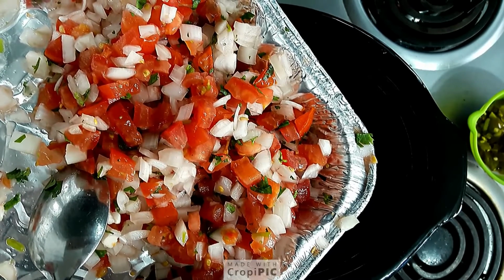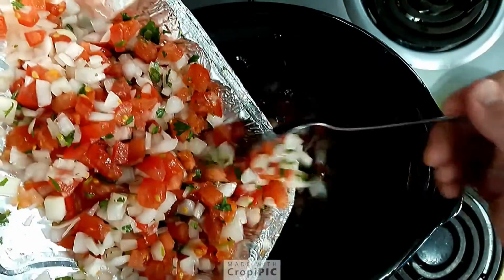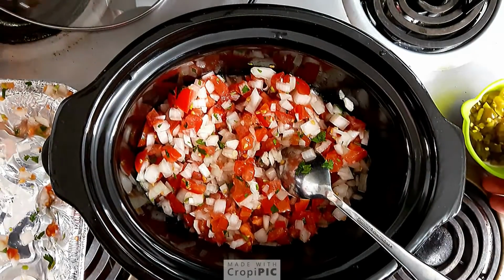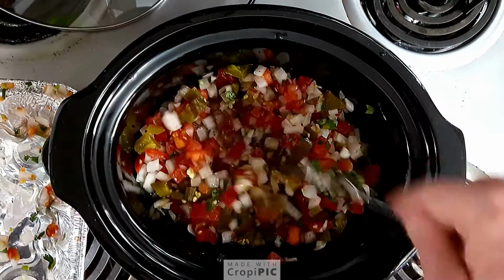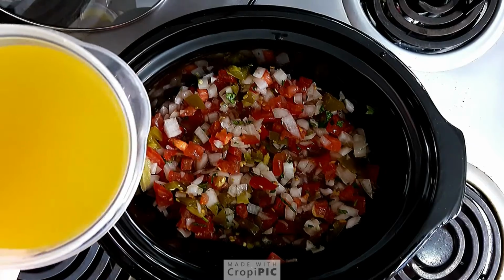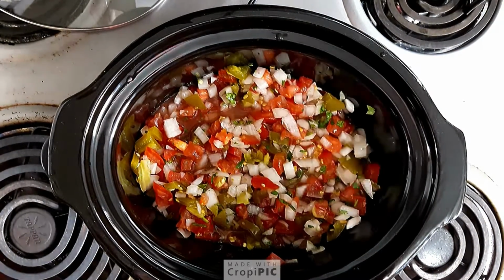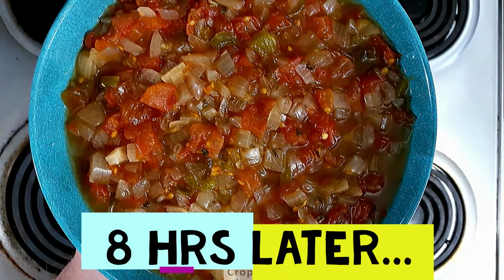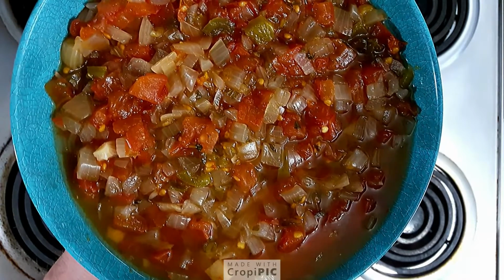Super Simple Salsa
Paulie's Super Simple Salsa from leftover Pico de Gallo.   So easy and tasty!

Thanks again for supporting my little cooking channel - Slaughter Food Creations!